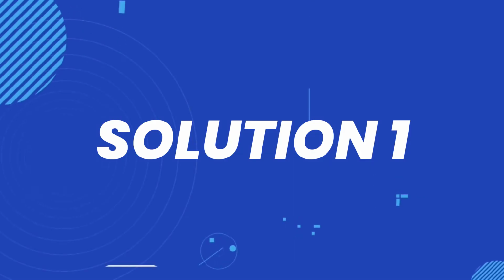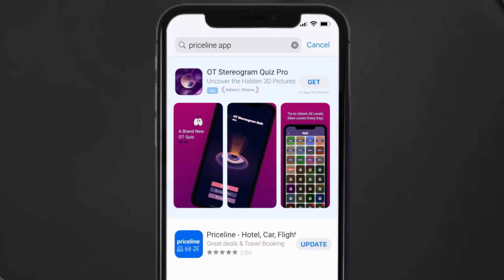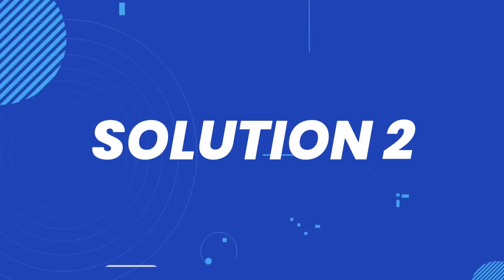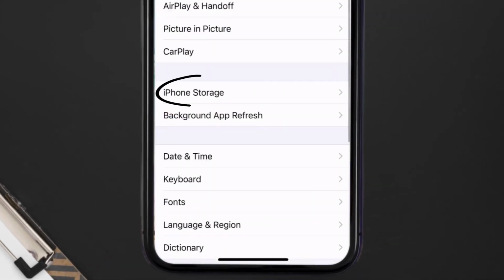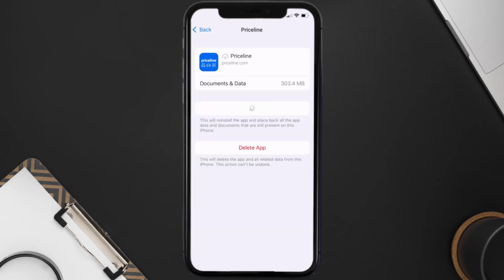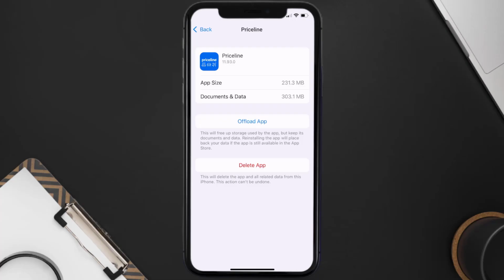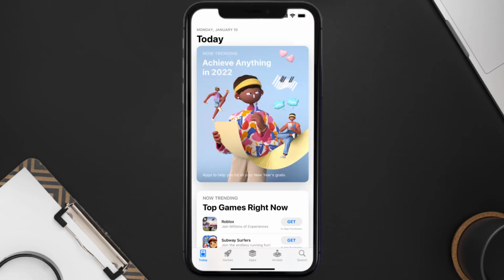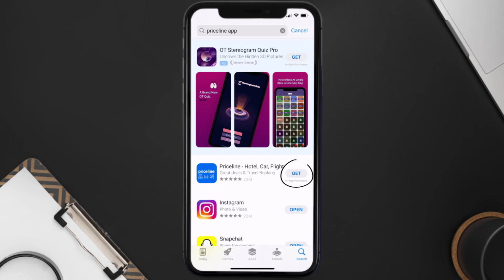Priceline App Not Working: How to Fix Priceline App Not Working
In this video, I'll show you How to Fix Priceline App Not Working. This is the easiest and fastest way to Fix Priceline App Not Working. Make sure you watch until the end of this video to find out How to Fix Priceline App Not Working on ios. These methods work on iOS 11 as well as iOS 12, iOS 13, iOS 14, iOS 15 and iOS 16. Hope you enjoy!

Video Parts:
00:00 Intro: How to Fix Priceline App Not Working
00:07 1.Solution: Update Priceline App
00:27 2.Solution: Clear Priceline App cache files
00:57 3.Solution: Delete and Reinstall Priceline App
01:19 Outro: Ending

priceline we're sorry but we were unable to complete your search.
priceline booking issues
why won't priceline let me book
priceline login
priceline app code
does priceline have an app
Priceline pharmacy app not working
Priceline
priceline app